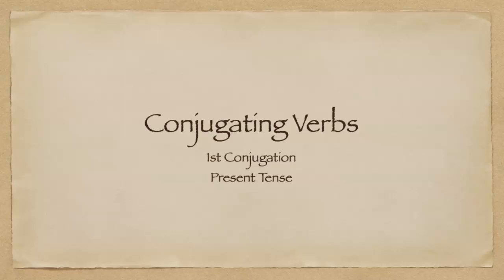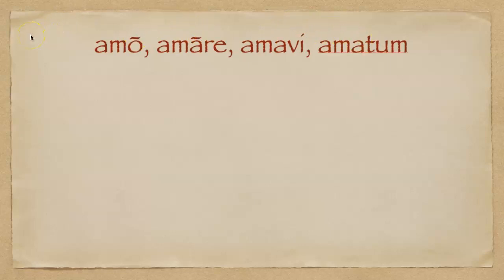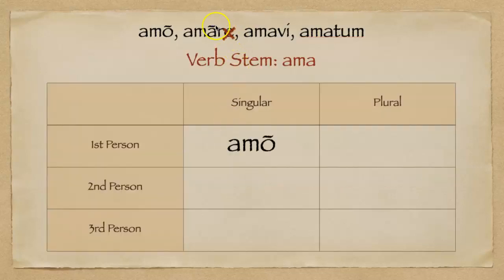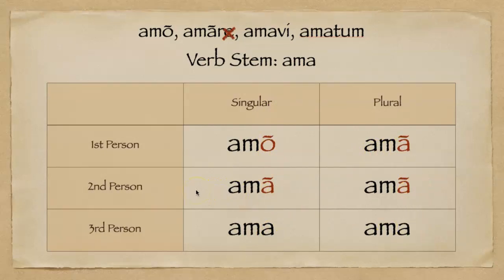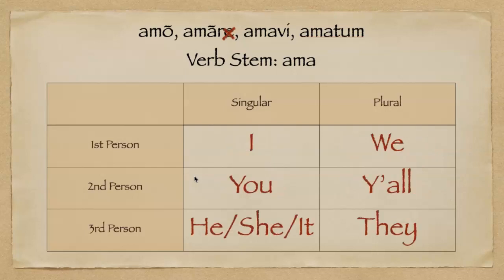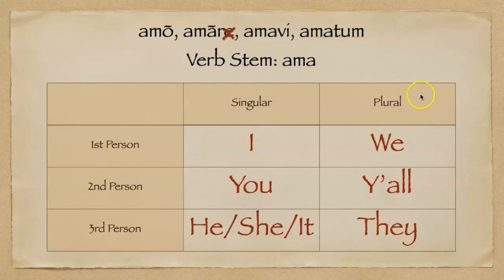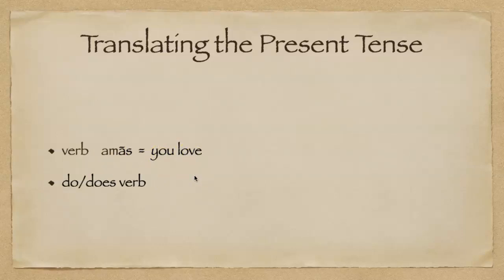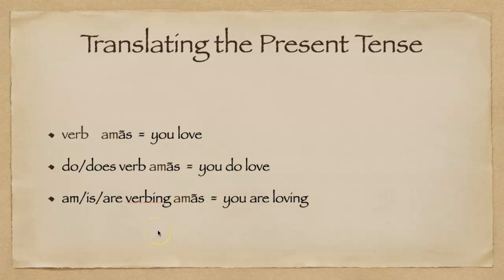Present Tense Conjugation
This video offers a step by step guide on how to render 1st Conjugation Latin Verbs in the Present Tense and how to translate that conjugation into English.